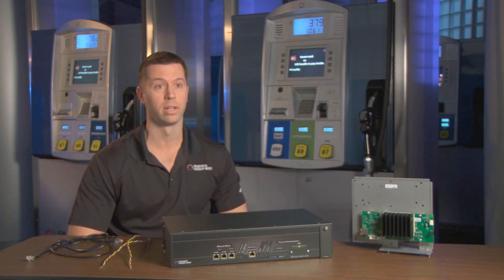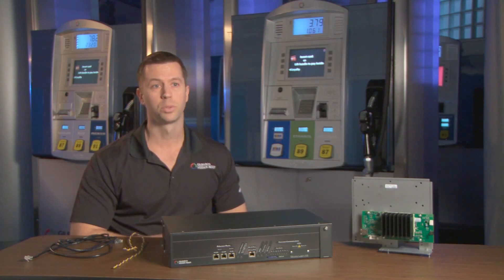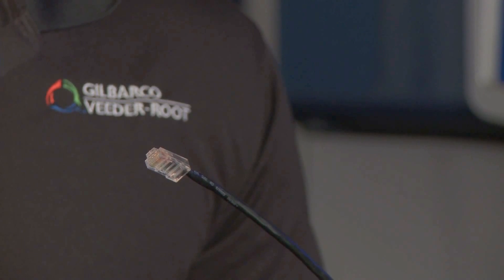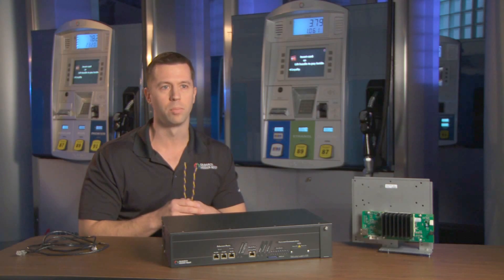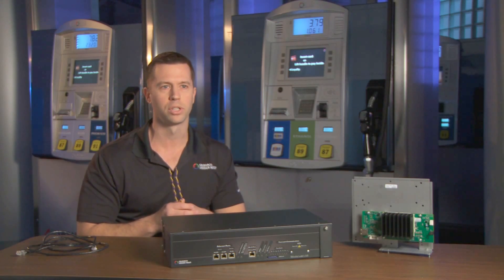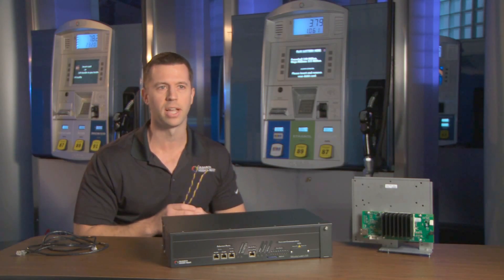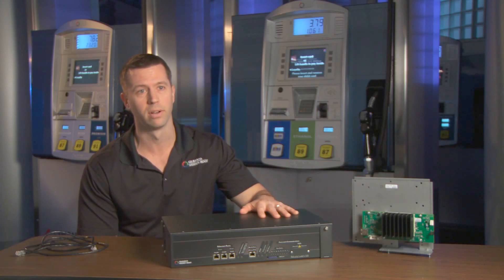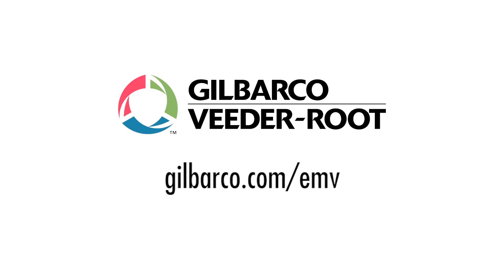Enhanced Gas Station Wiring for EMV FlexPay Connect | Gilbarco Veeder-Root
Learn how Gilbarco's Flexpay Connect can get your site ready for EMV and allow you to take advantage other forecourt applications that require broadband connectivity.